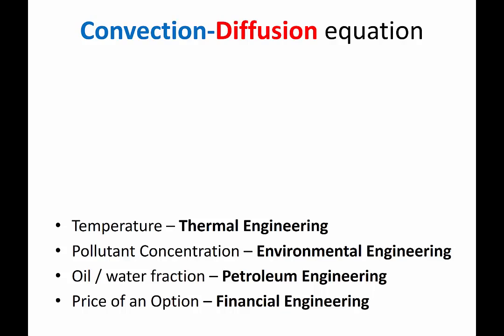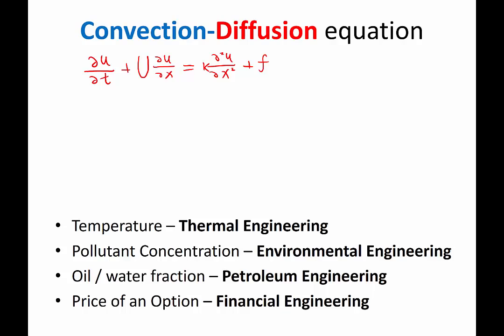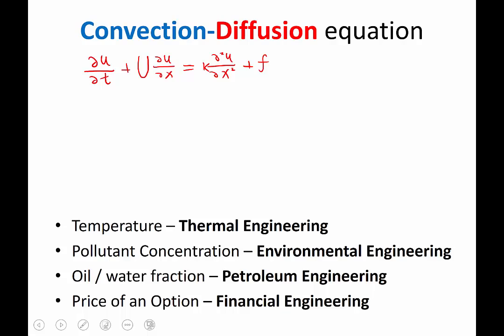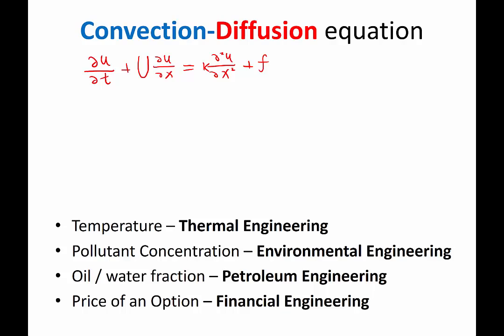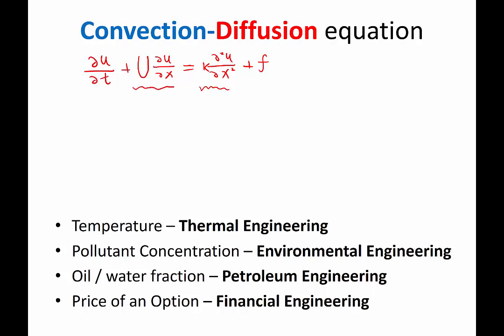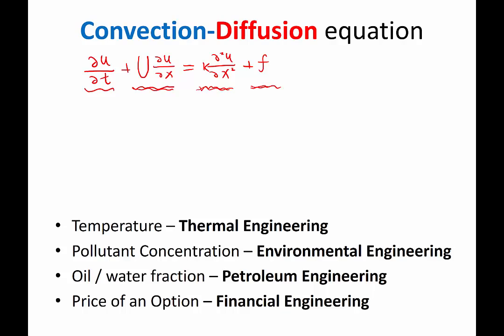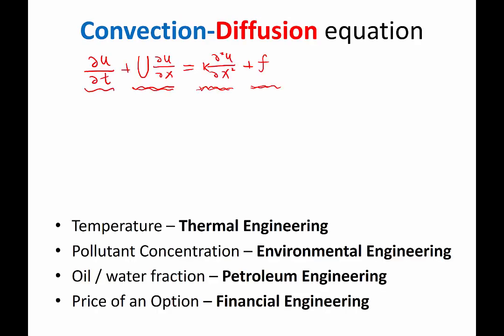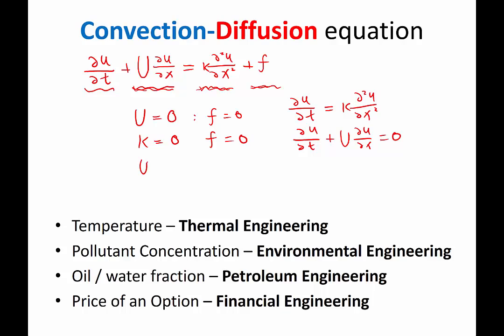Lecture 01 Part 3: Convection Diffusion Equation, 2016 Numerical Methods for PDE